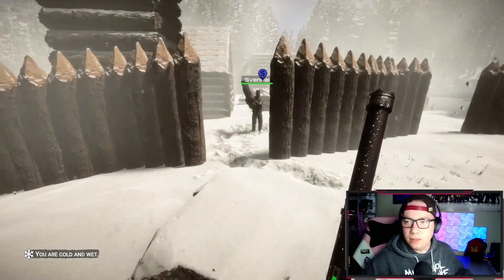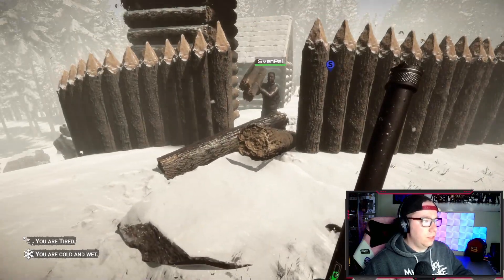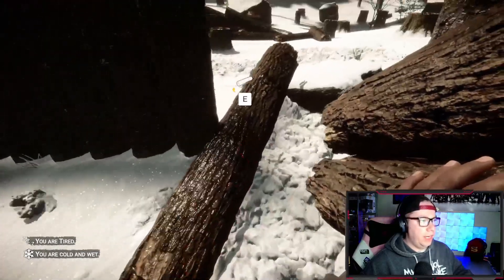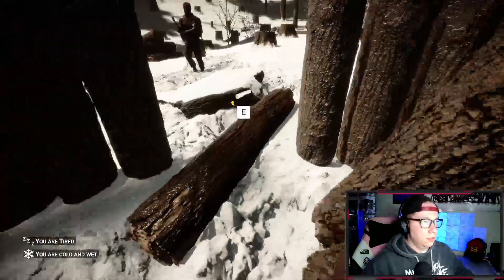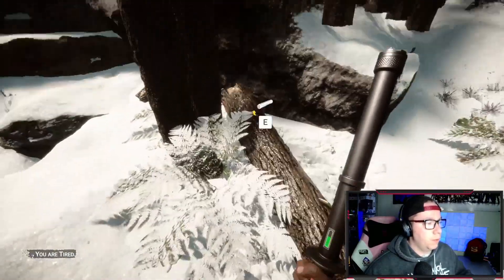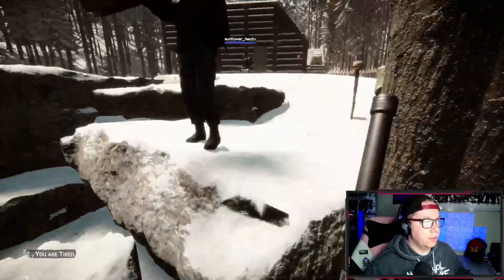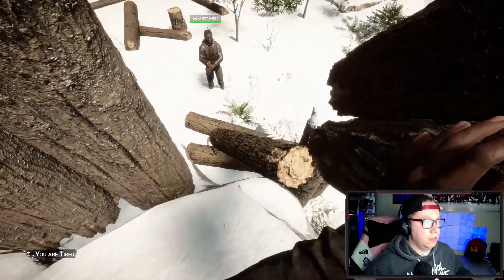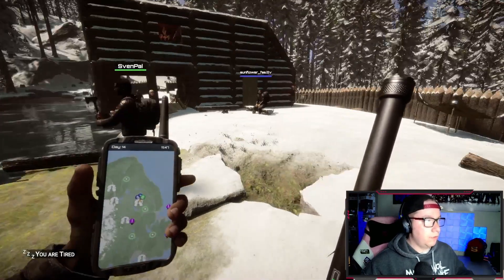INFINITE WOOD? Sons Of The Forest Duplication Bug NEW MARCH 2023